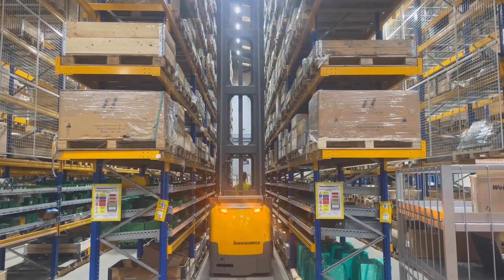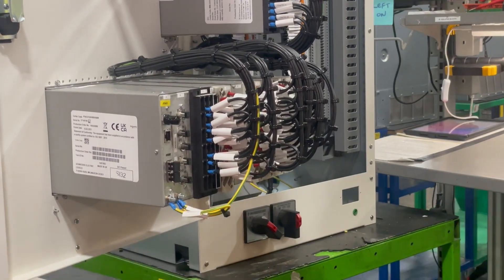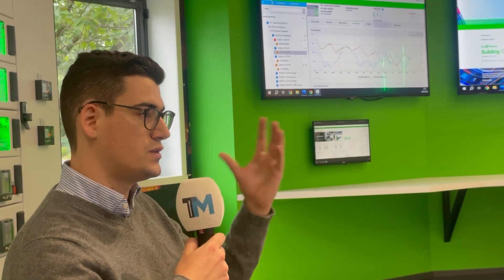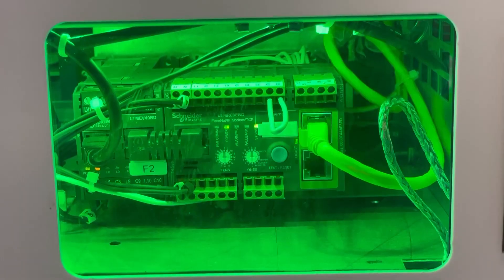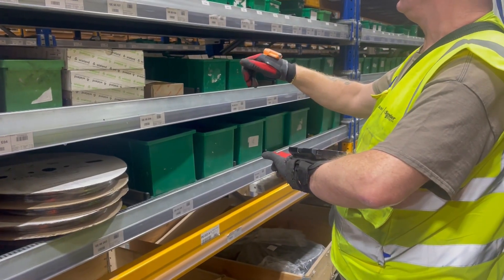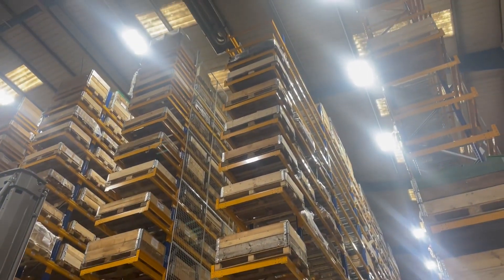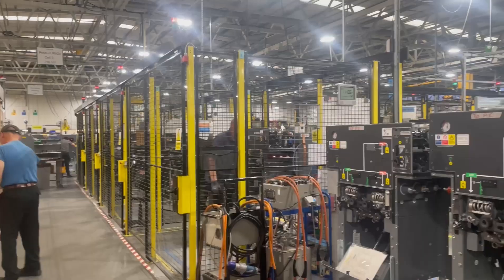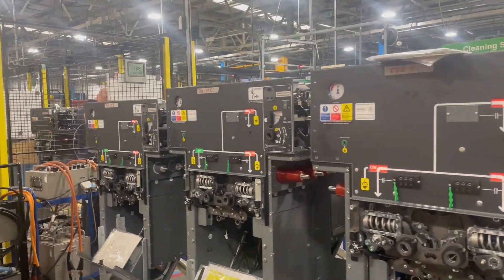Making a More Electric and Connected World at Schneider Electric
Technology continues to shape the ever-evolving industrial landscape, as well as the course of progress. On a trip to its site in Leeds, it’s clear that Schneider Electric is etching its way into the pages of modern industrial history, with a sizeable chapter dedicated to digital mastery.

Members of the team chat with us to discuss aspirations of a more electrified, connected and conscientious industrial world.